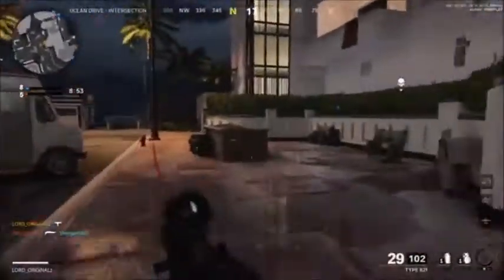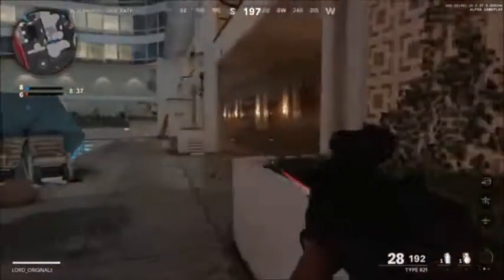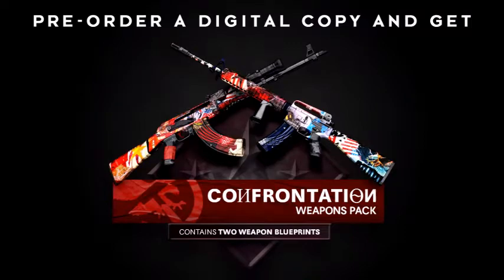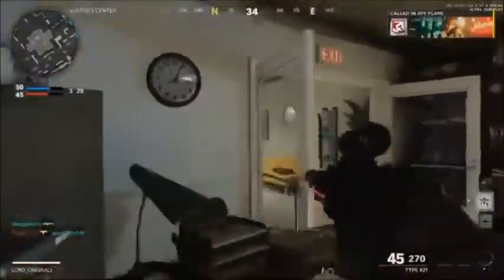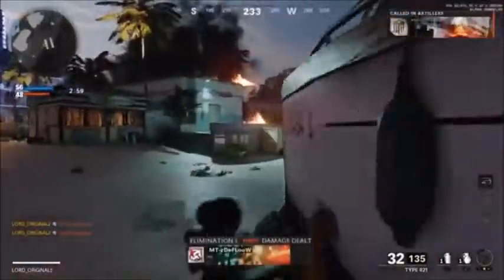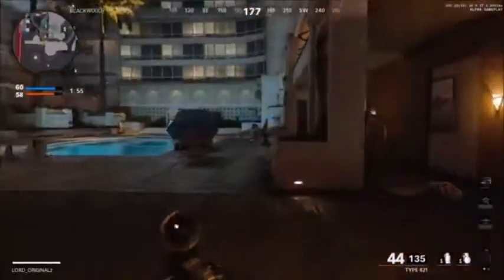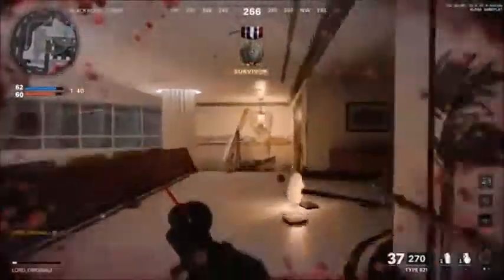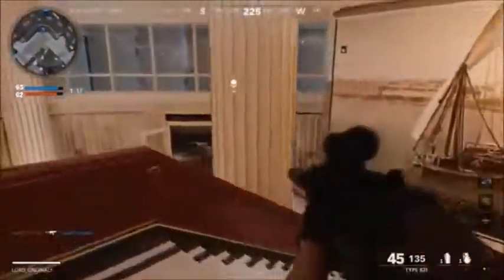BLACK OPS COLD WAR IS HOW BIG!?